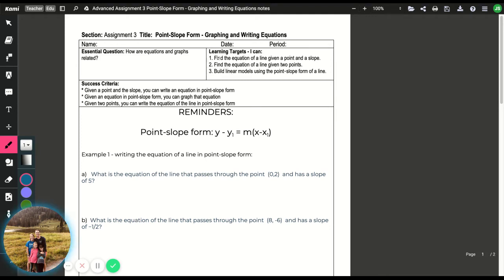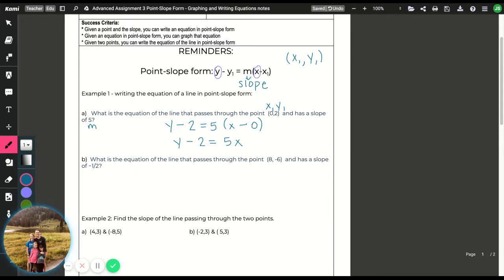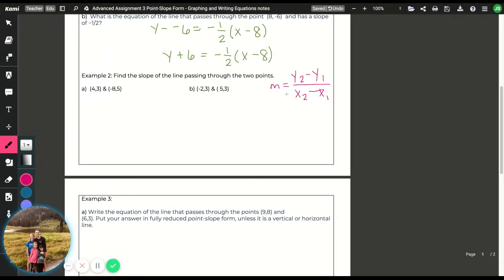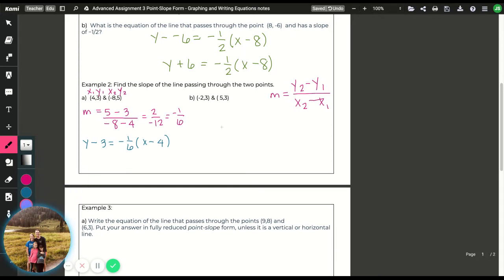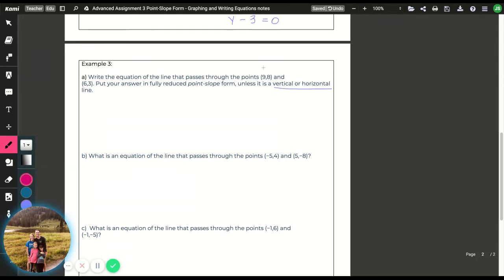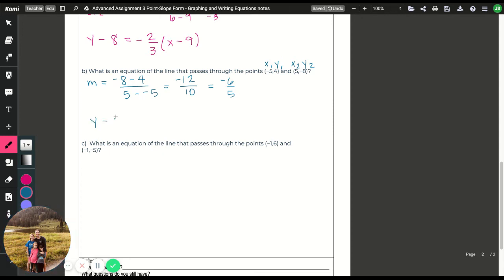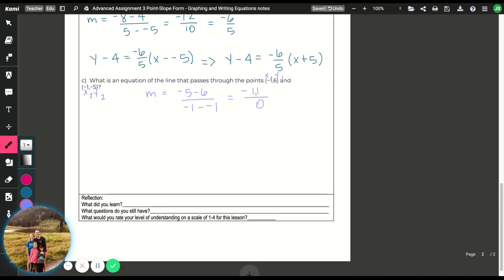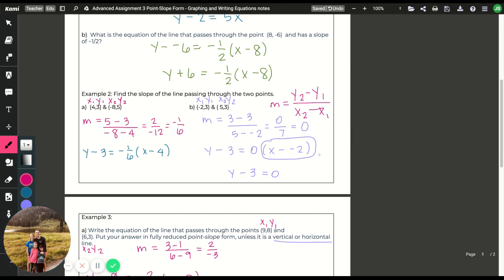Advanced Assignment 3 notes Point Slope Form